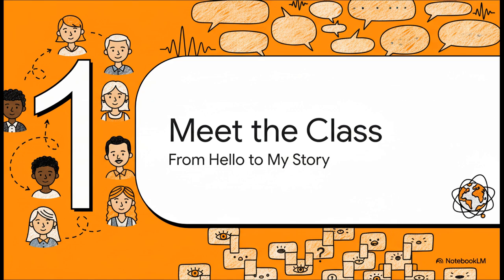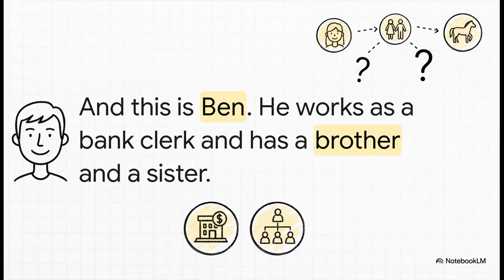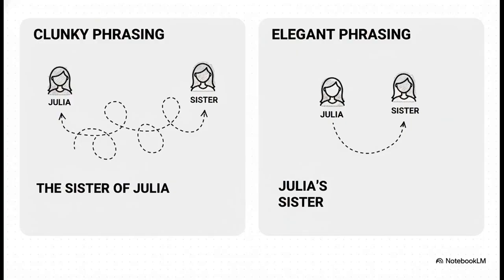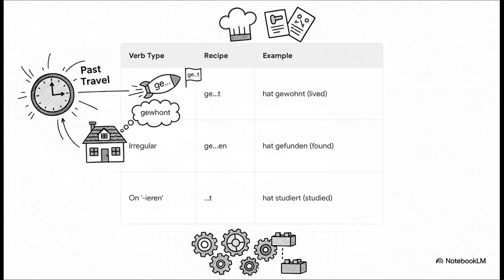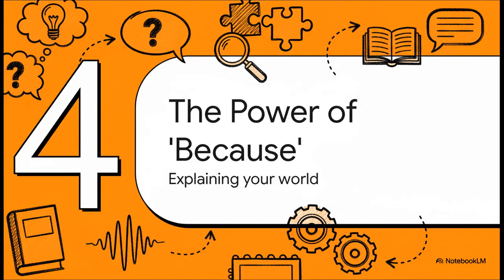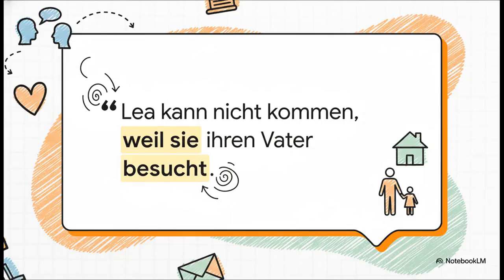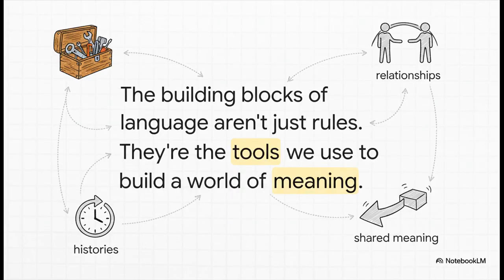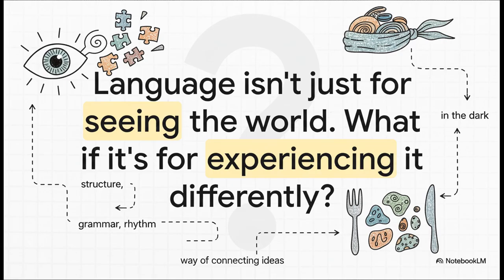Understanding The Basic of German Language - Grundlagen des Deutschen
Ready to take your German from basic phrases to real storytelling? 🇩🇪 In this video, we deconstruct the "Building Blocks of Language" using examples from Chapter 1.

You will learn exactly how to use the Genitive Case to show relationships, how to shift verbs to talk about Past Events, and how to add depth to your sentences by explaining "why."

Topics Covered:
✅ Personal Information & Introductions
✅ The Genitive Case (Julia's Sister vs. The sister of Julia)
✅ Storytelling with the Past Tense
✅ Using Conjunctions: "Denn" and "Weil"

TIMESTAMPS:
1:47 Grammar Alert: The Genitive Case
2:41 Shifting to the Past Tense
3:56 Giving Reasons: The power of "Because"
4:55 Full Conversation Practice
5:47 The Philosophy of Language Learning

💬 QUESTION OF THE DAY:
Which German grammar rule do you find the hardest? 👇